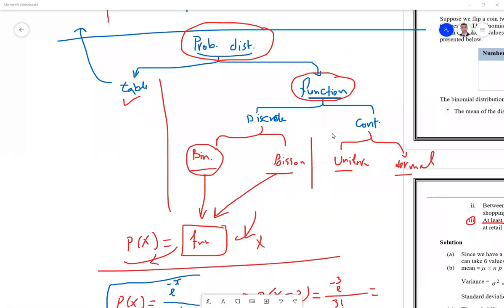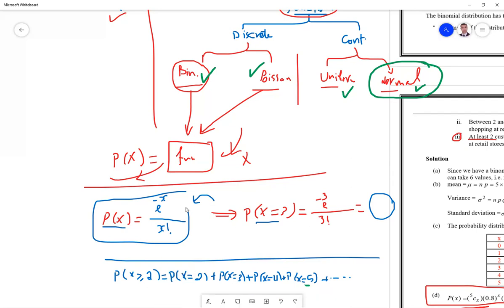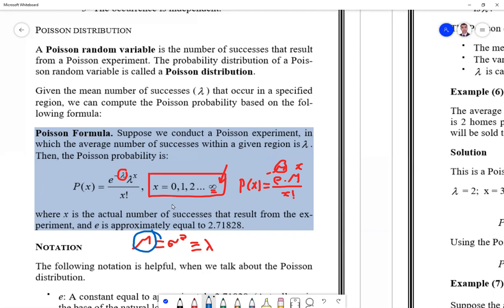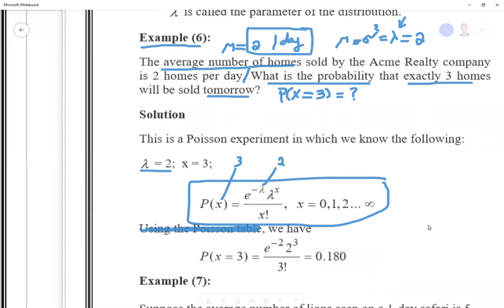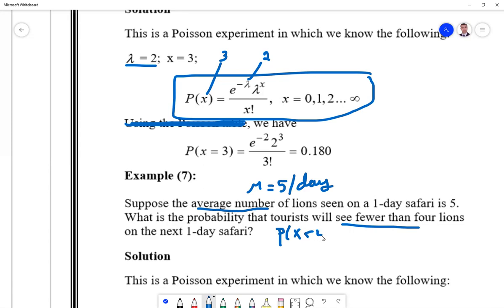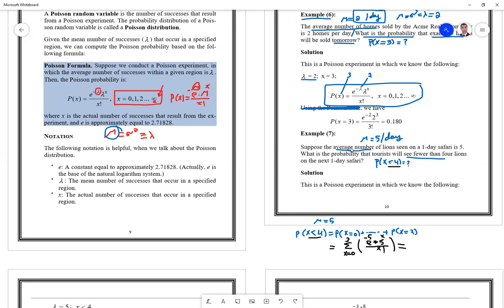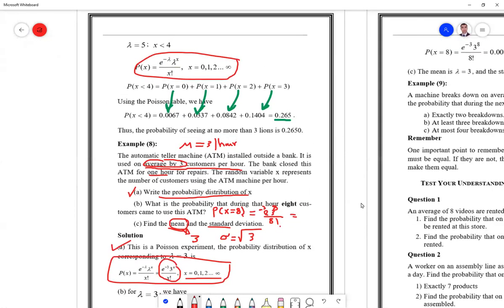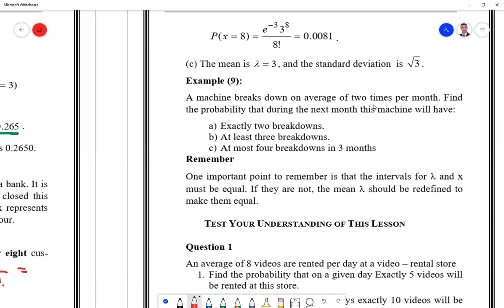Poisson Distribution: short Intro